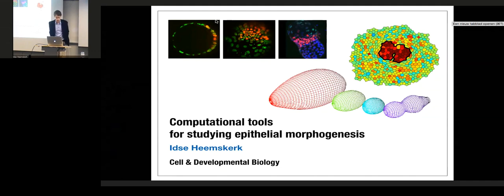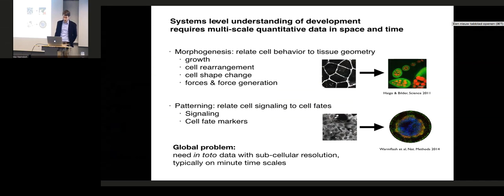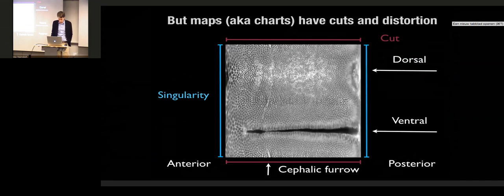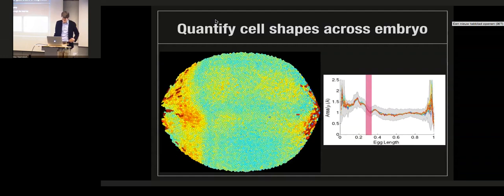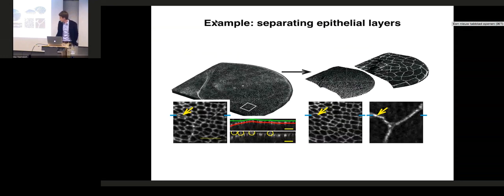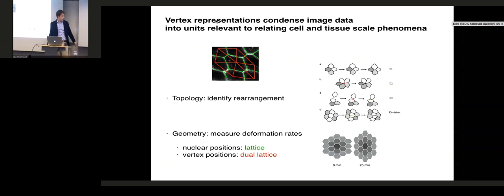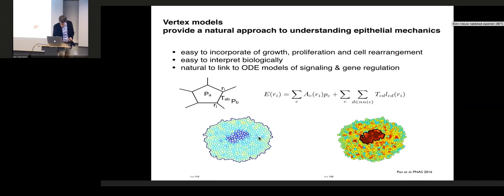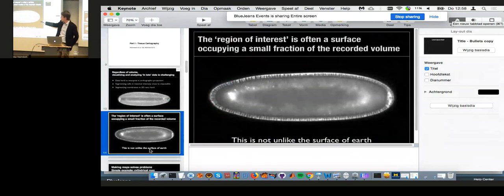DCMB Tools and Technology Seminar 4/4/19 Idse Heemskerk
Computational tools for studying epithelial morphogenesis